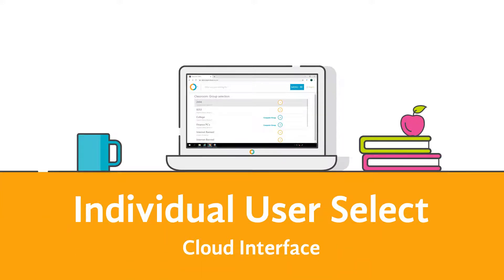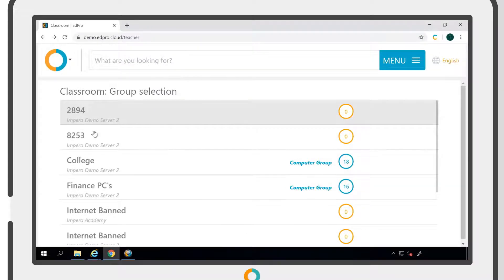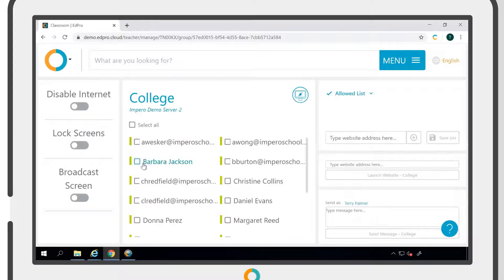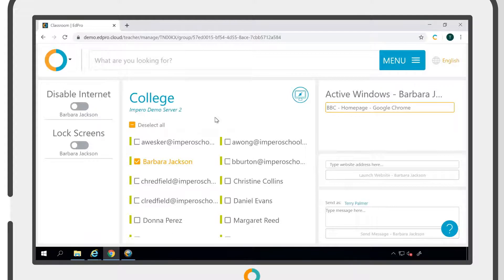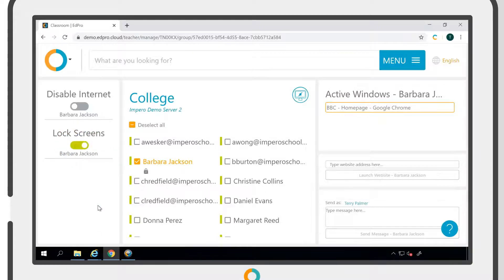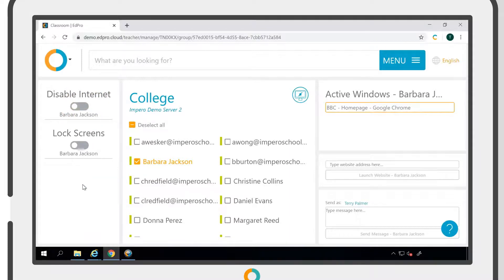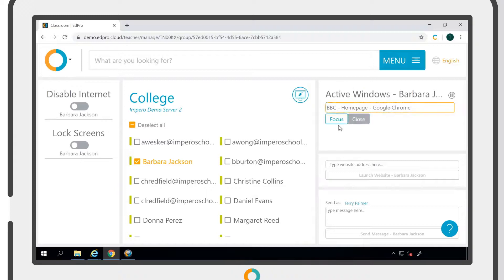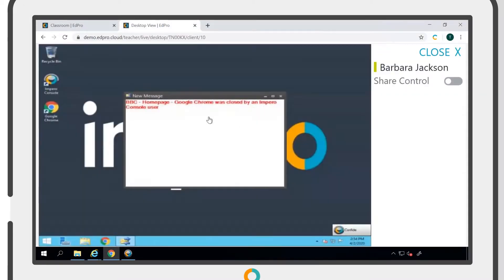Impero Education Pro - Individual User Select (Web Interface)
Learn how to select an individual user and perform a perform a number of tasks for this particular user.